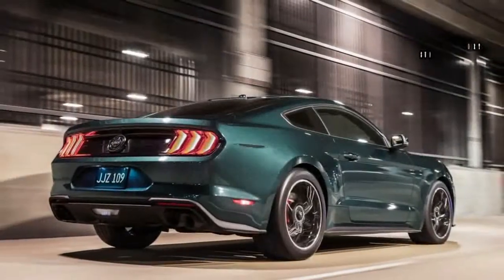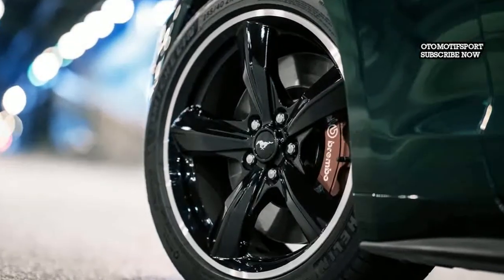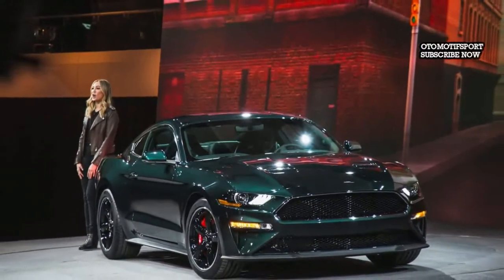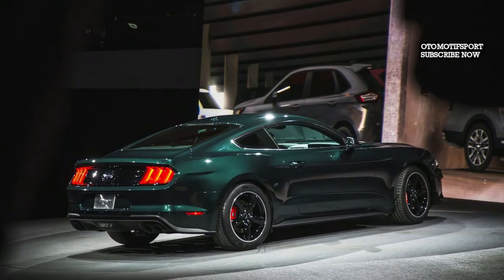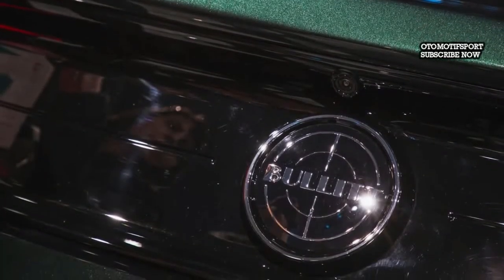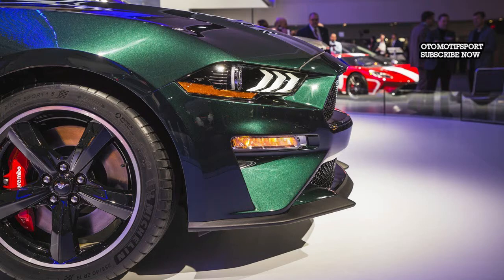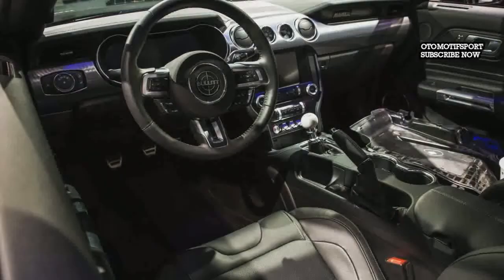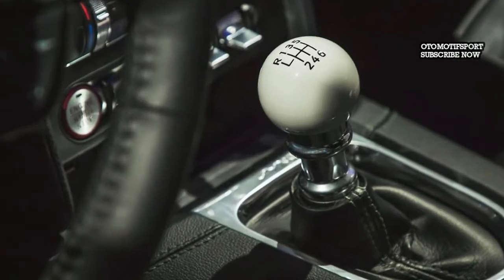2019 Ford Mustang Bullitt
The Bullitt is back! Portage's on-once more, off-again uncommon version Mustang regarding the observed Steve McQueen motion picture Bullitt restores this mid year, in the nick of time to stamp the 50th commemoration of the film. This is the third time Ford has offered a Bullitt-marked exceptional release, following past renditions in the 2001 and in the 2008­– 2009 model years.

Demonstrated after the 1968 Ford Mustang 390 GT fastback driven by McQueen's character, Frank Bullitt, the 2019 Ford Mustang Bullitt release expands on the substance of the Mustang GT Premium with the Performance bundle and incorporates overhauls, for example, Brembo six-cylinder front brakes, a Torsen restricted slip differential, a bigger back hostile to move bar, and a greater radiator to keep the Bullitt's 5.0-liter V-8 motor cool amid broadened pursues.